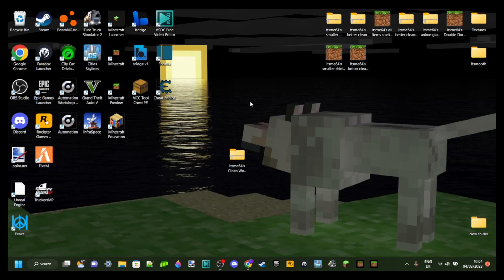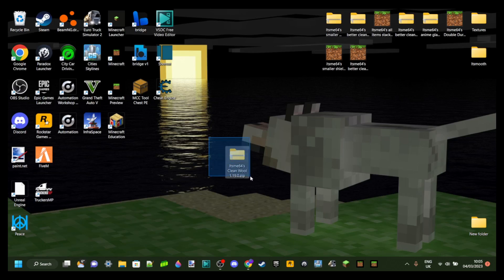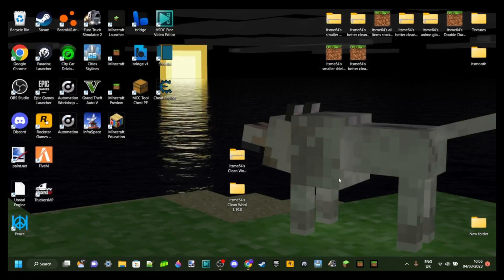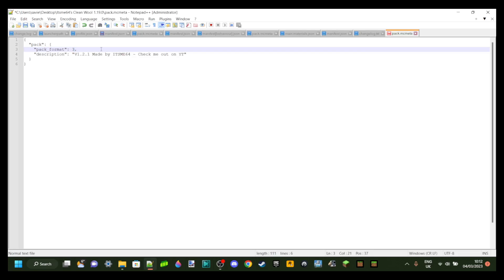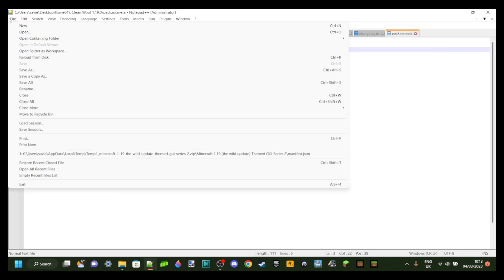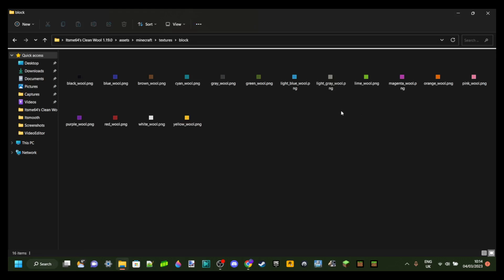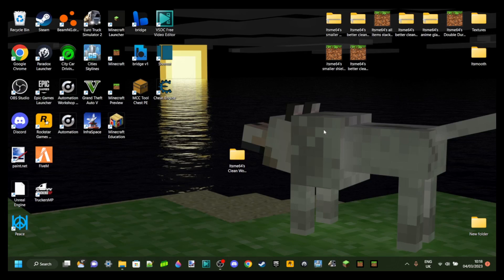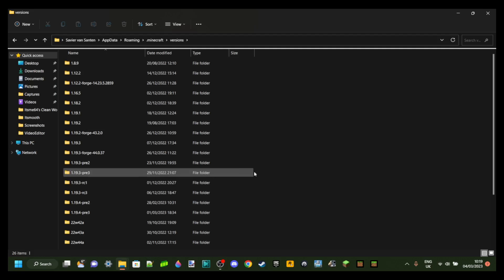How To Port A Texture Pack To Minecraft 1.12.2 (Tutorial) 2024